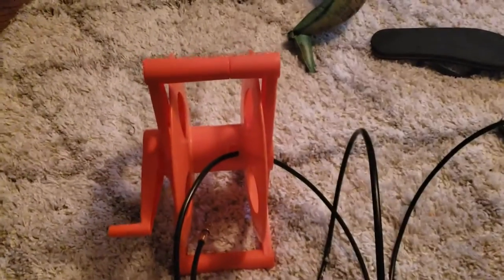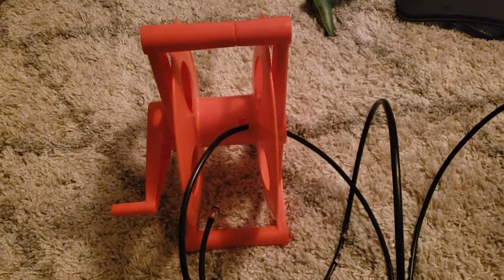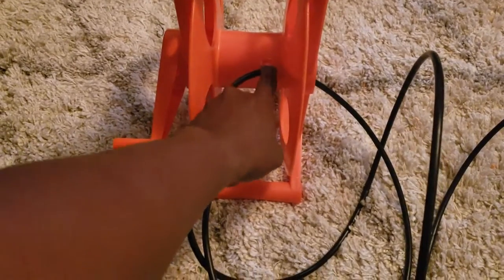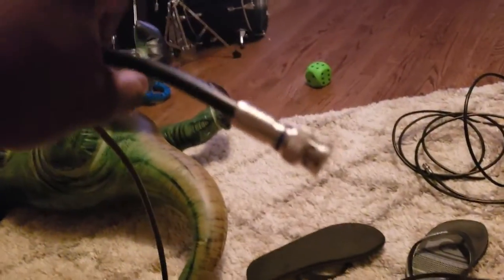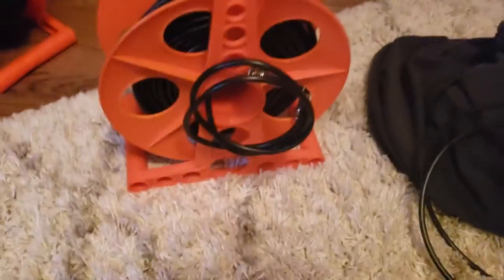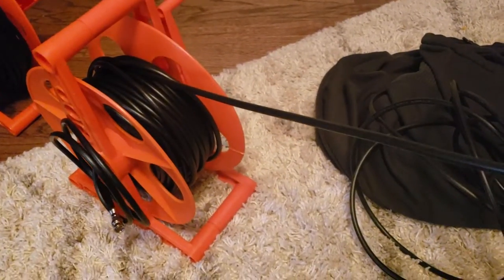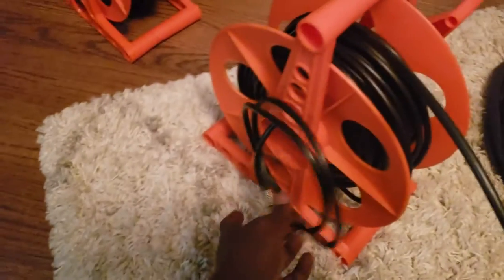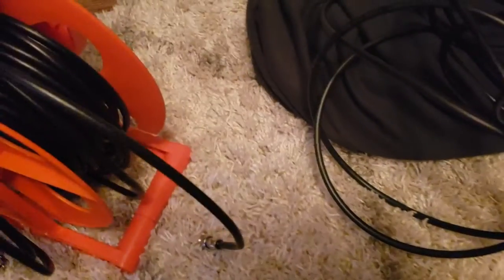SDI Cable reel for TVs and projector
Quick video to show us a more simple and efficient way to run this cable